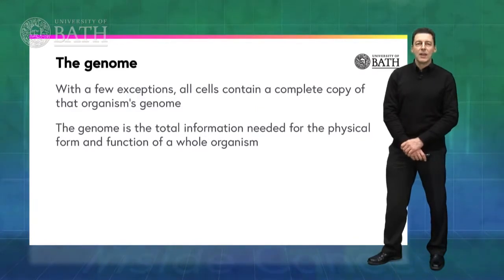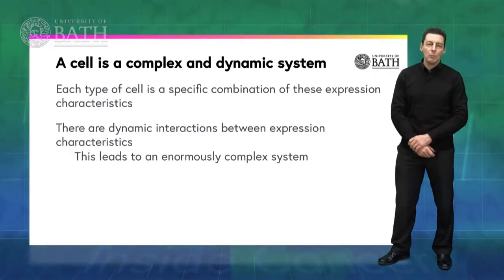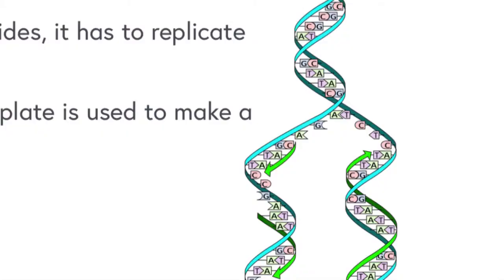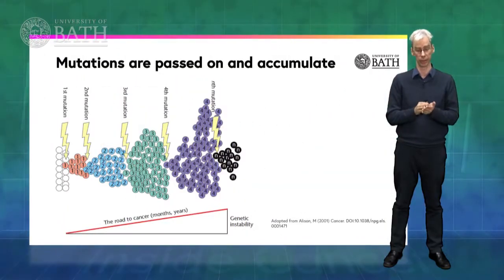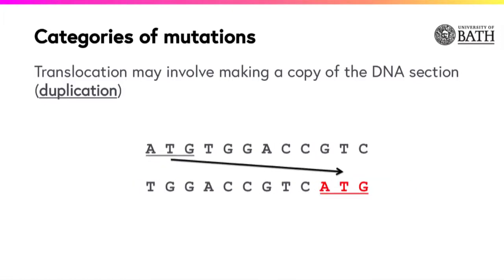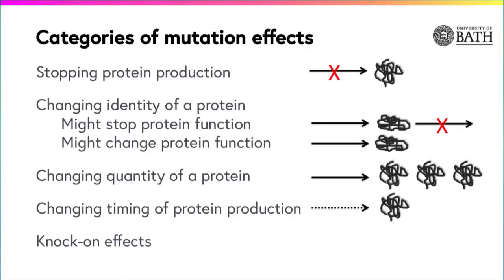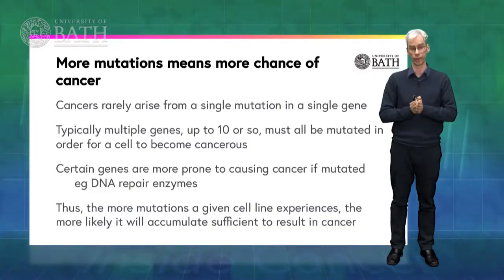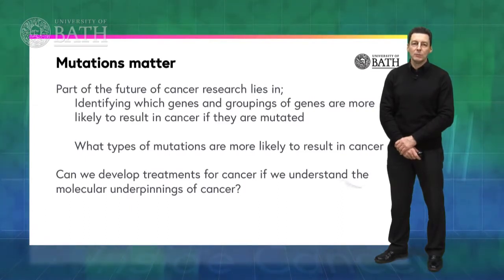How Do DNA Mutations Lead To Cancer